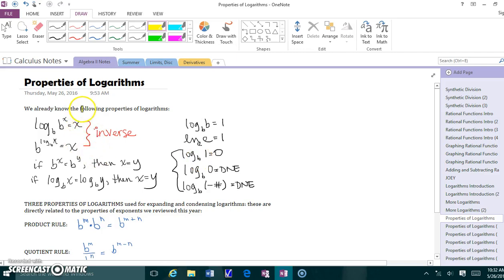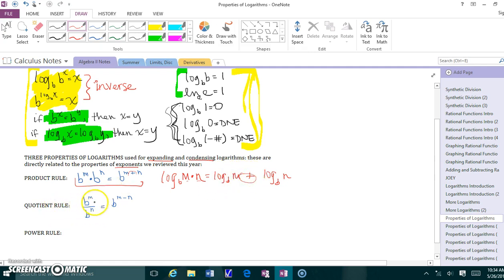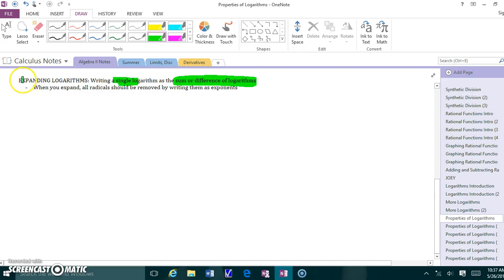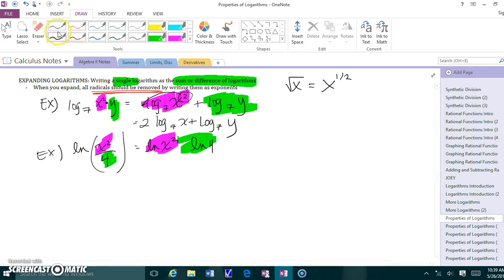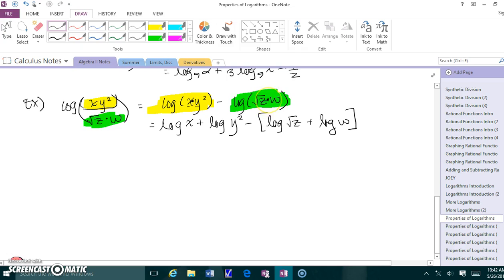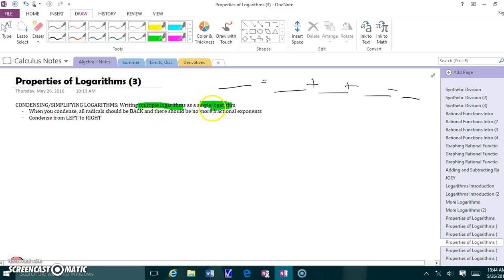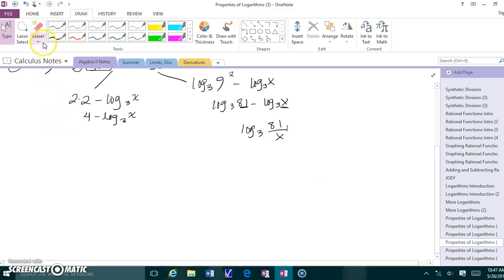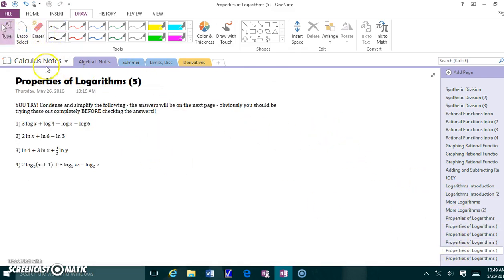Properities of Logarithms